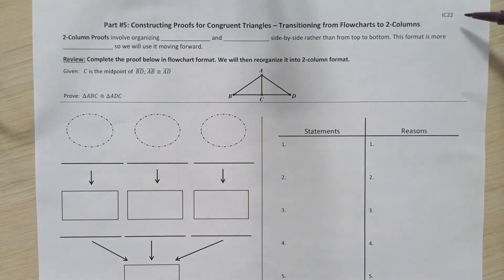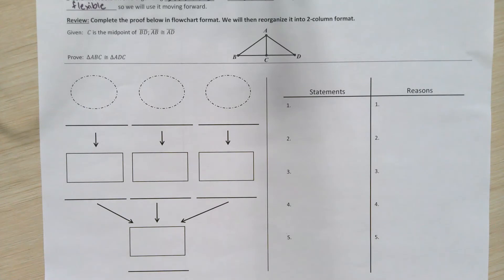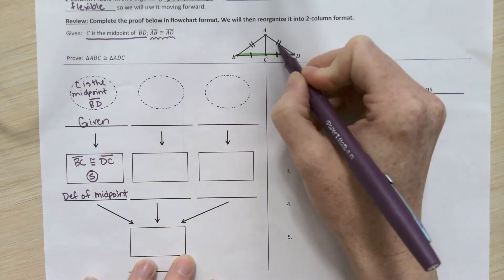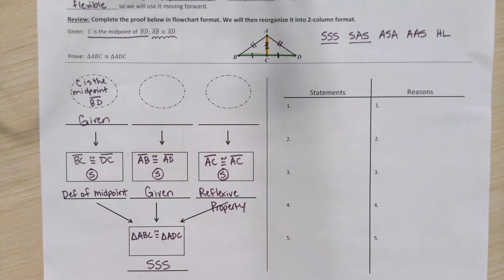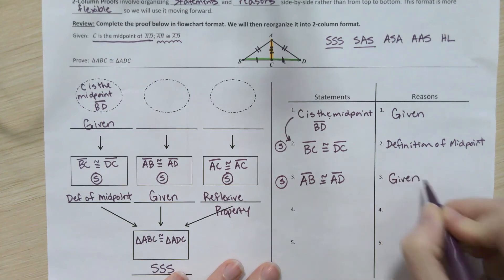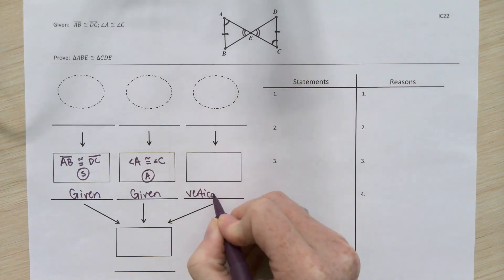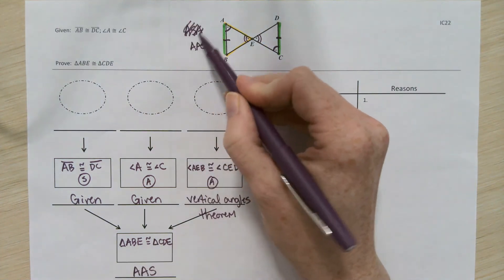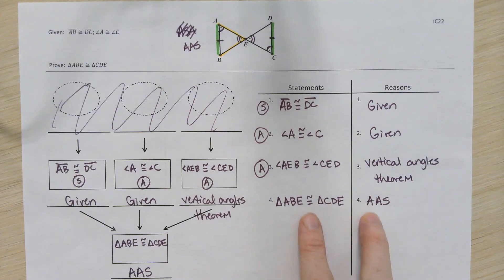IC22 Full Lesson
Congruent Triangle Proofs; transitioning to 2-column format from flowcharts